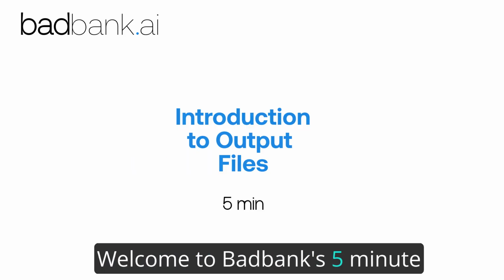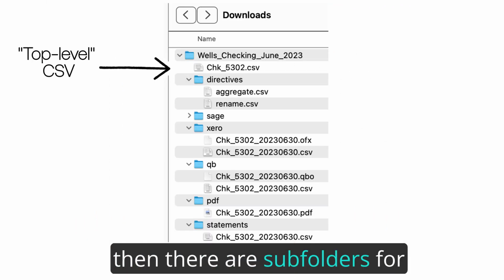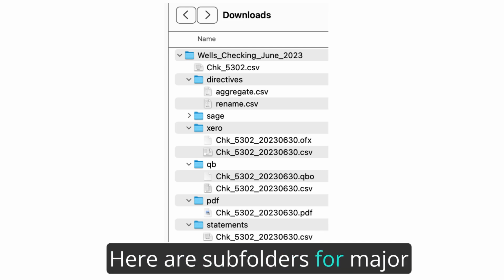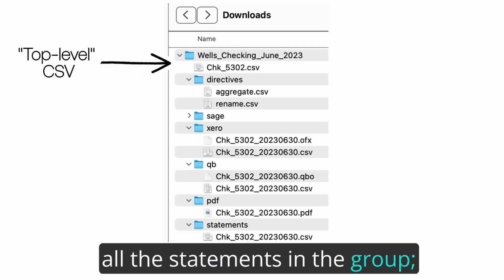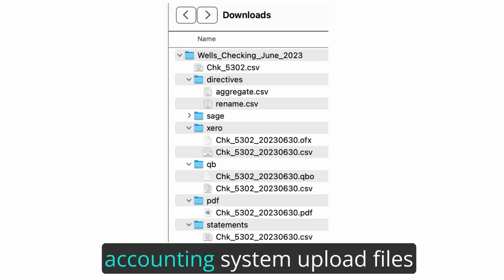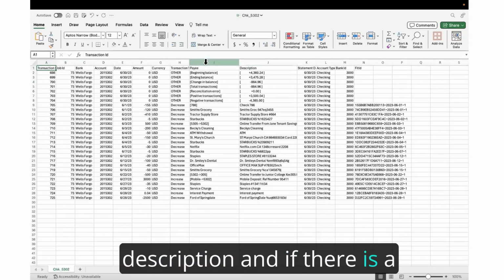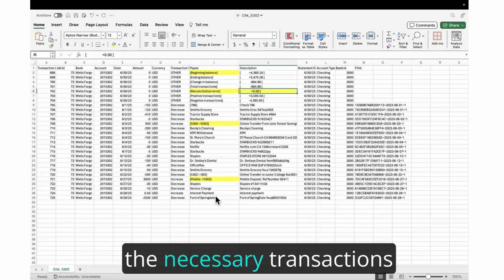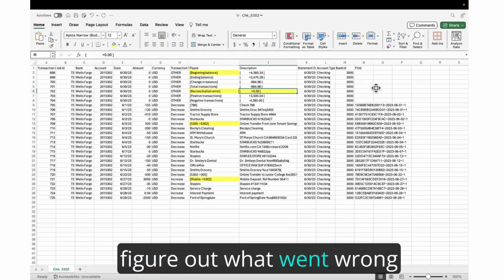Tutorial 2: Intro to Output Files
*Learn About Badbank.ai’s Financial Data Conversion in Just Minutes | All Accounting Systems Supported*

Discover how Badbank.ai transforms your messy financial data into clean, usable formats for all accounting systems. Our patent-pending AI cleans up your credit card and bank statements before you upload them into QuickBooks, Xero, Sage, or any other platform, making "bad" bank data usable within minutes.

🔑 Key Benefits:
- Combine transactions from multiple PDF statements with ease.
- Fix names, aggregate expenses, and redact private information.
- Generate OFX 2.3-compliant, reconciled CSV, OFX, and QBO files ready to import into any accounting system or analyze using Excel or any database.

🔒 Data Security:
- Your data is safe with *Digicert* validation—we never sell or misuse your information.